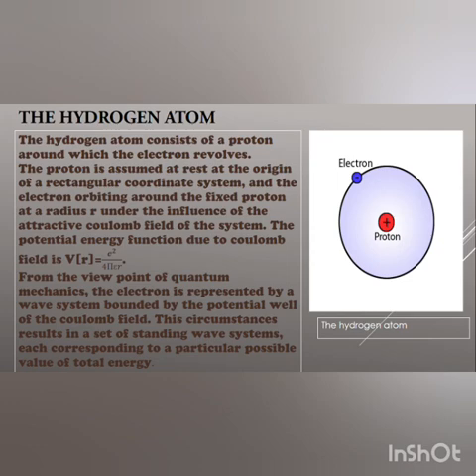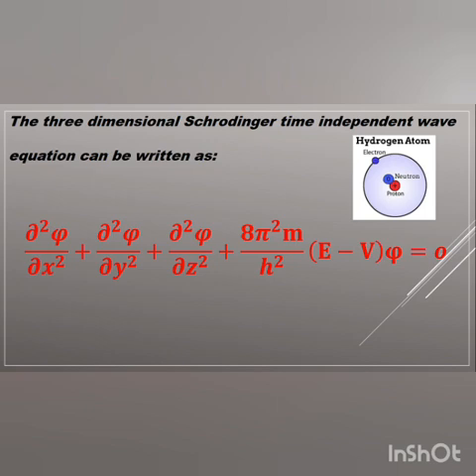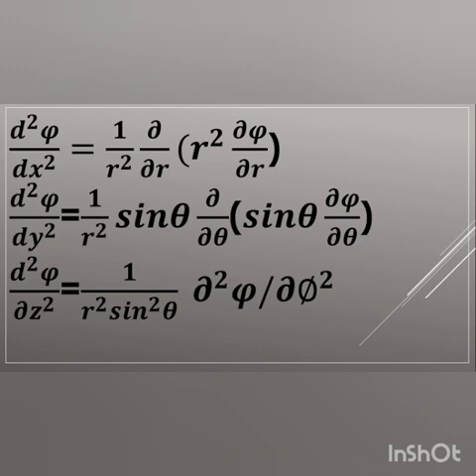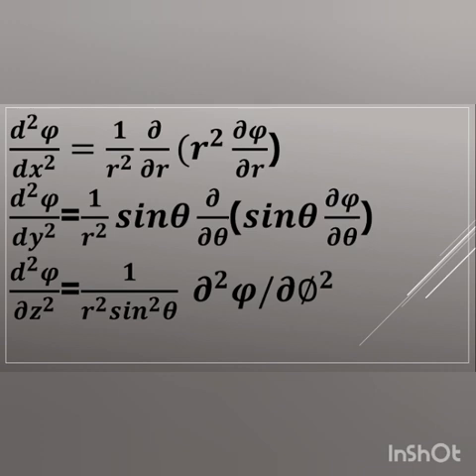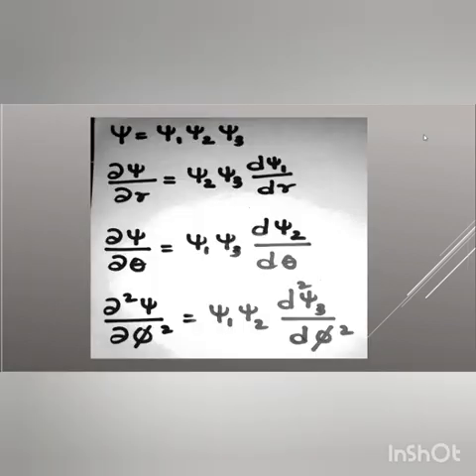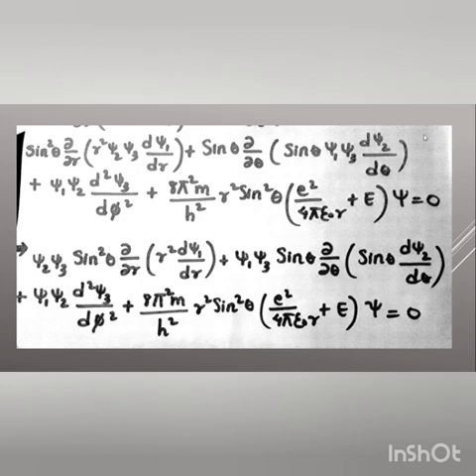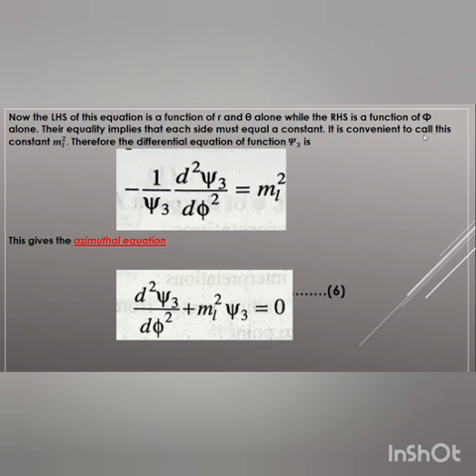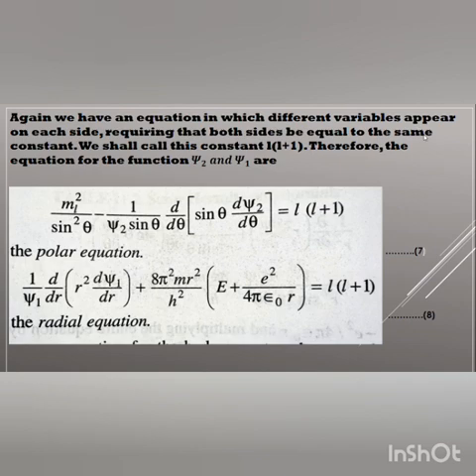Schrodinger wave equation for hydrogen atom.